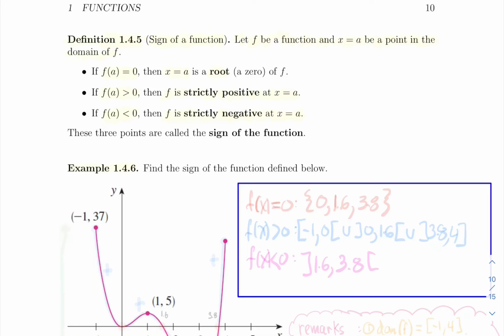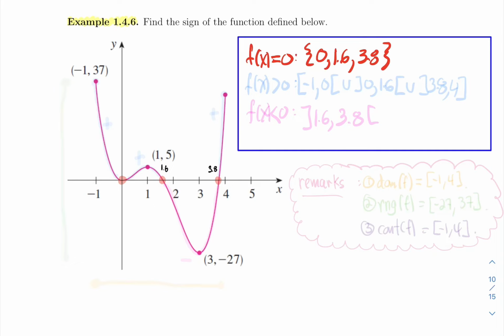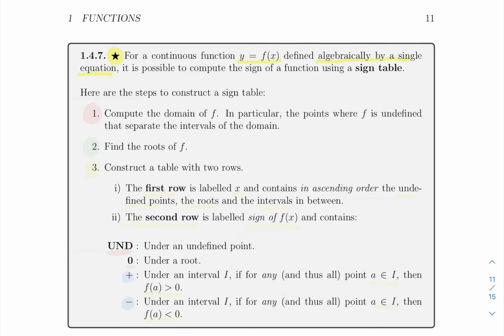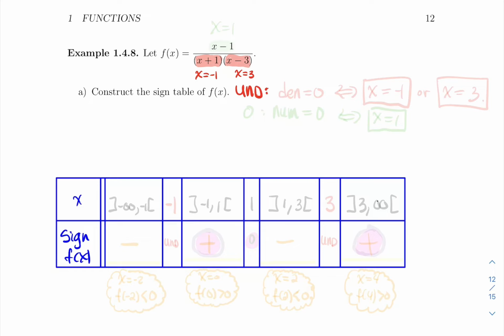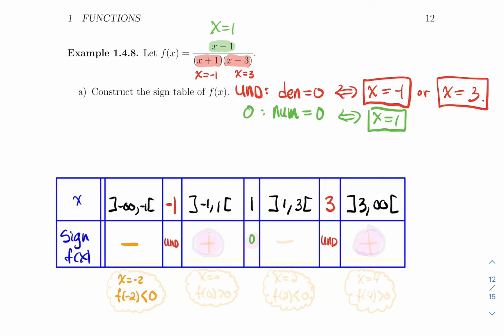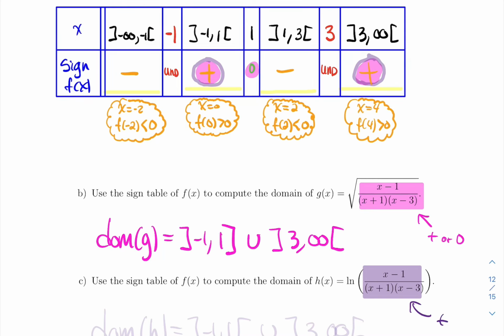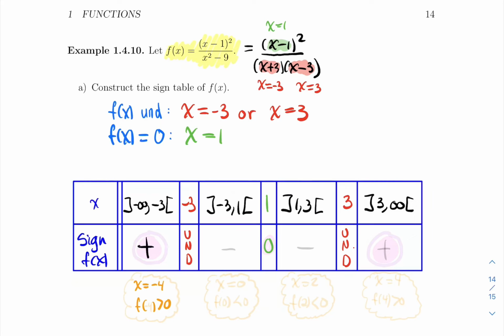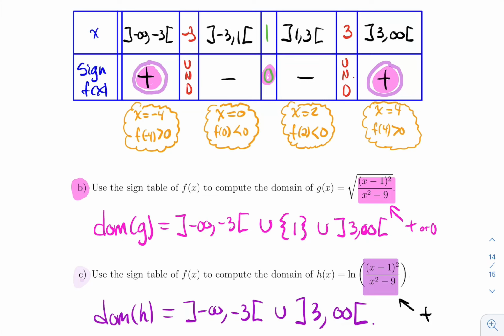ADM1305 - Section 1.4 (Part 2)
Signs of functions and sign tables of continuous of functions.

Old title : Calculus I : Section 1.4 (Part 2)